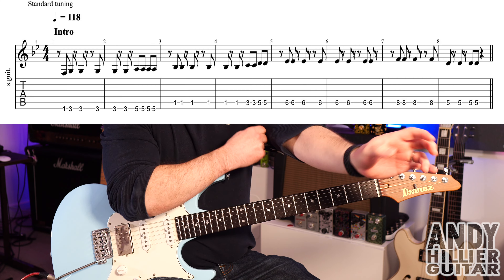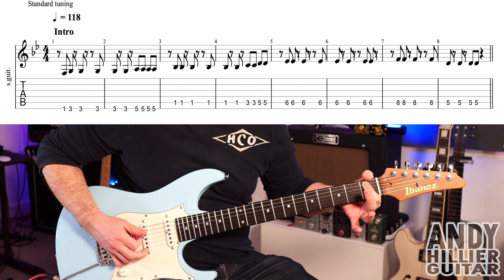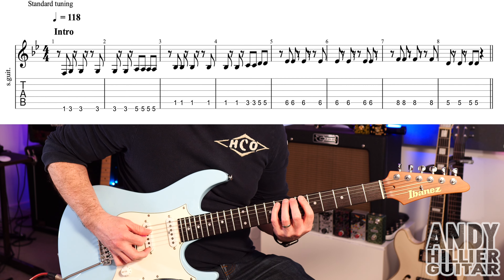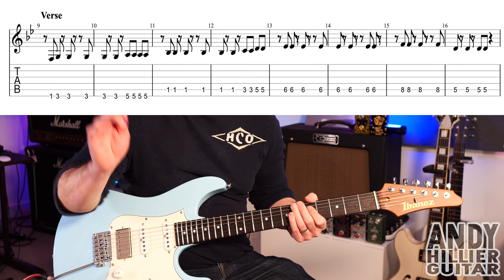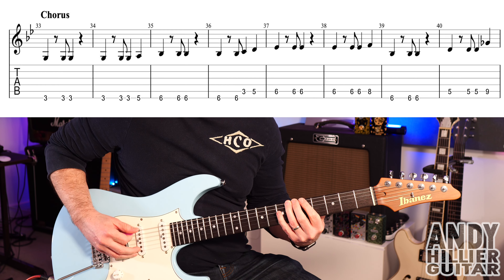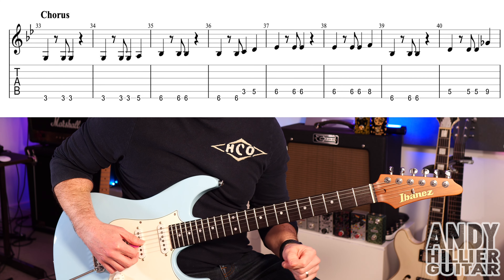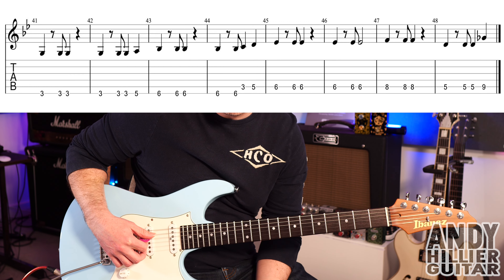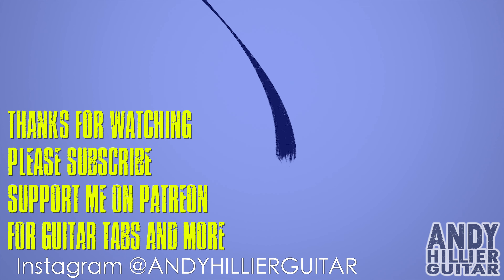How to play Hozier - Too Sweet Guitar Tutorial Lesson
Learn how to play Hozier - Too Sweet on the guitar with this easy to follow guitar lesson from Andy Hillier.

Thanks Andy